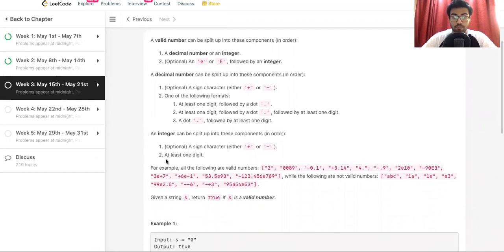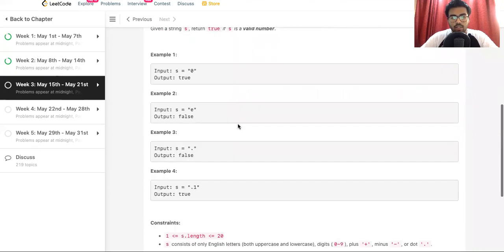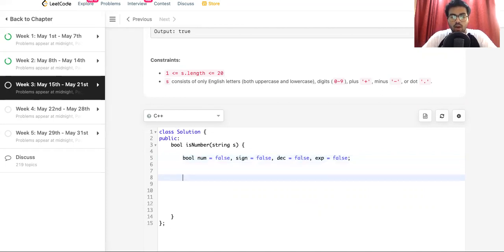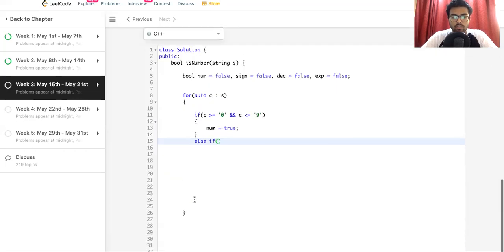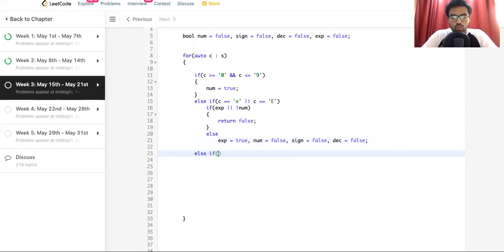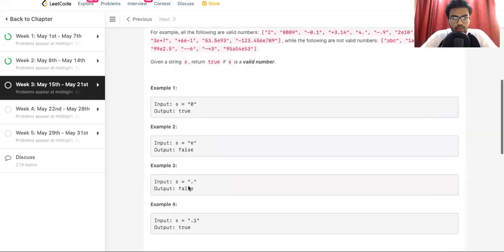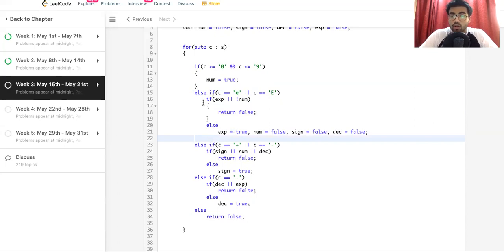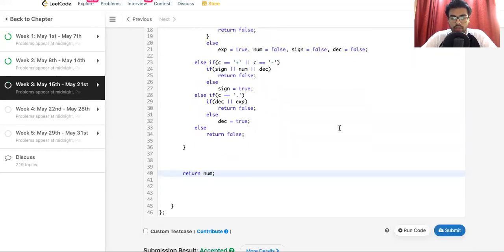Leetcode Valid Number | May Leetcode Challenge 2021